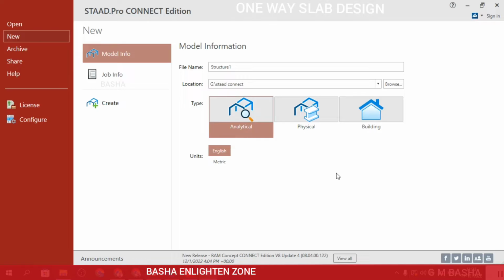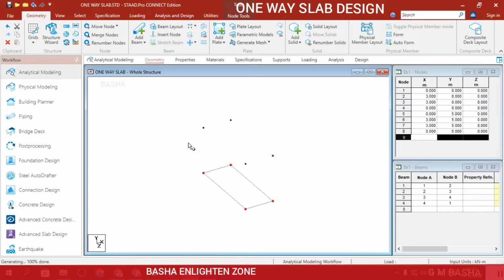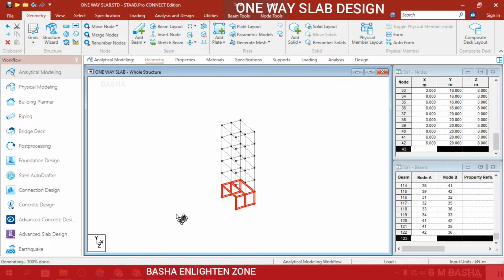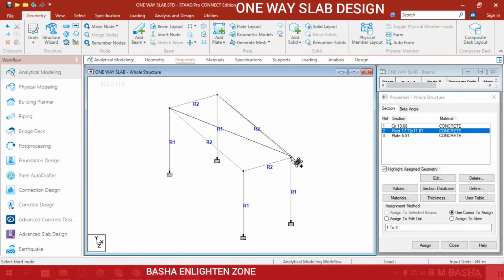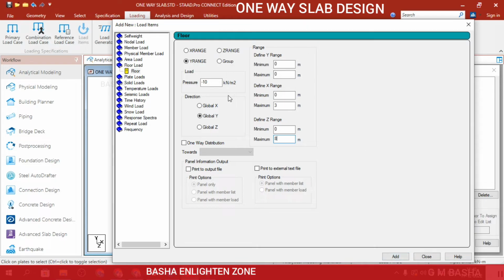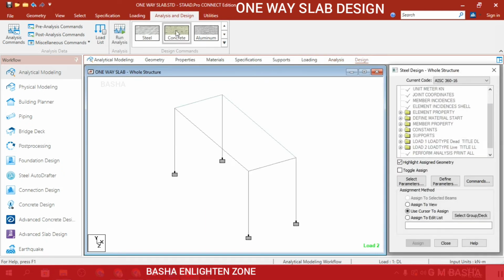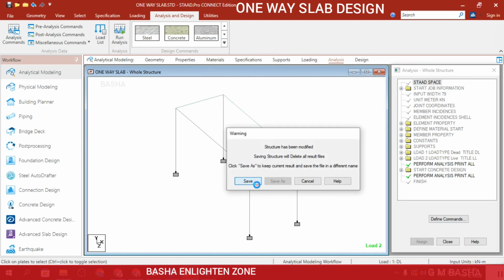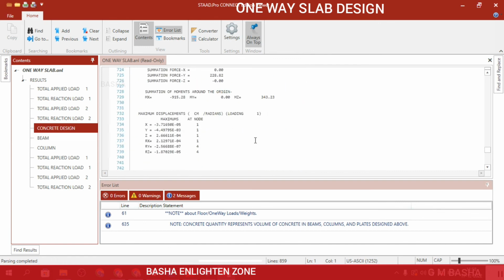One Way slab II staad pro connect II by G.M.BASHA II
Analysis and design of Beams singly/doubly reinforced beam
STEEL TOWER ANALYSIS AND DESIGN